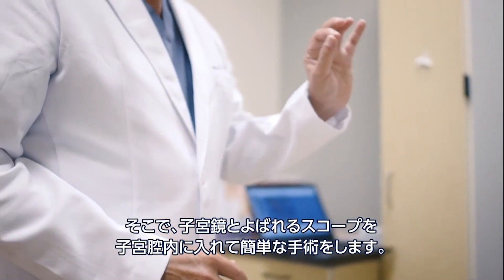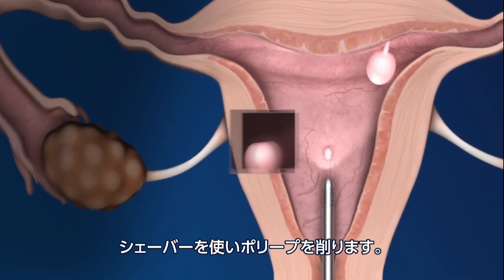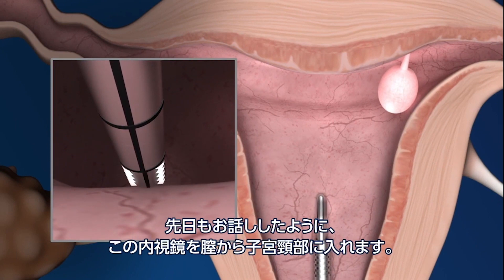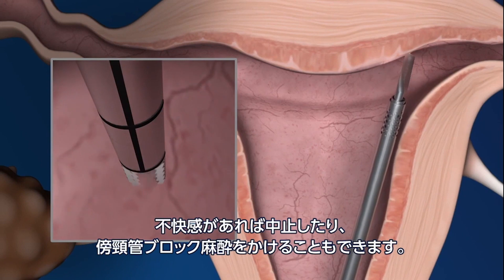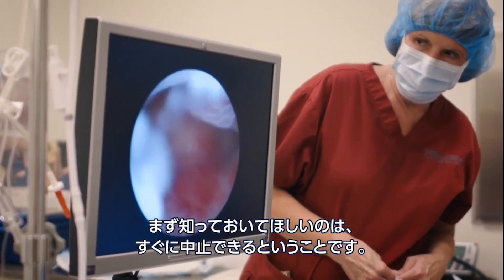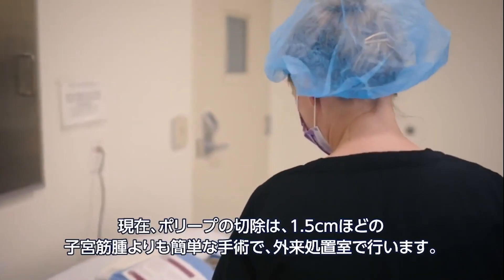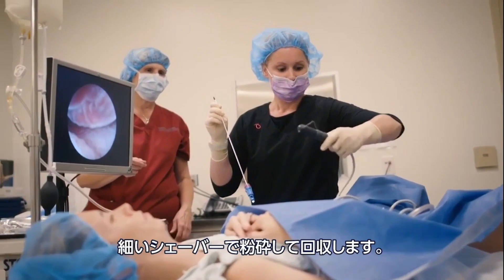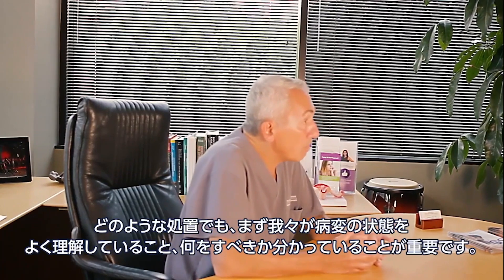子宮内膜ポリープとシェーバーを用いた切除方法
子宮内膜ポリープは受精卵の着床を阻害等するため不妊の原因となりうるので、超音波検査で疑いがあれば、子宮鏡で確認します。
特に体外受精治療では、胚移植の前に検査し、必要な場合は切除します。
切除デバイスには電気メスやシェーバーなど様々なものがあります。
シェーバーを用いた切除方法では、回転するシェーバーを腫瘍に近づけて粉砕します。
腫瘍の大きさによっては、無麻酔や低量の麻酔で日帰り手術が可能です。

▽目次​
00:00 不妊の疑いがある患者さんが外来に
00:37 シェーバーでの子宮内膜ポリープの切除
01:07 麻酔の選択肢
01:37 外来での治療
02:02 重要な事と前提